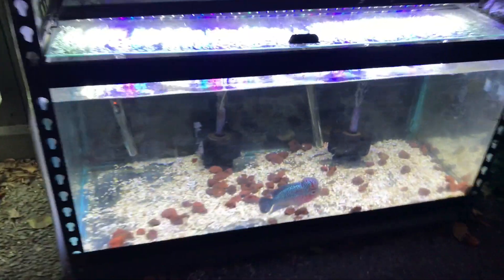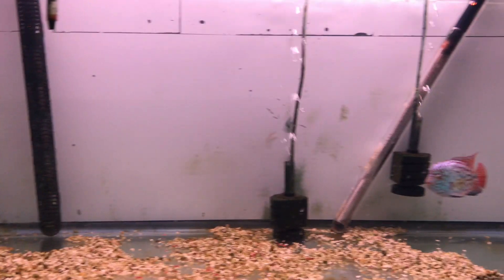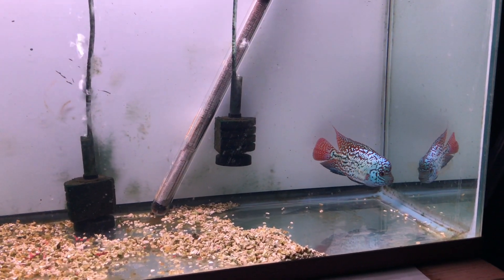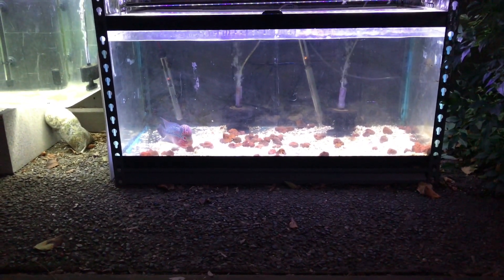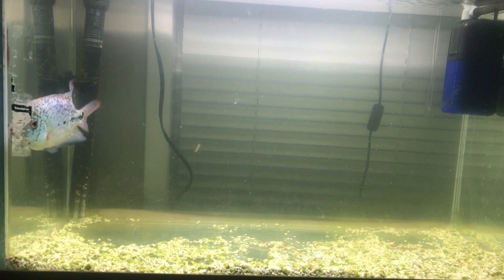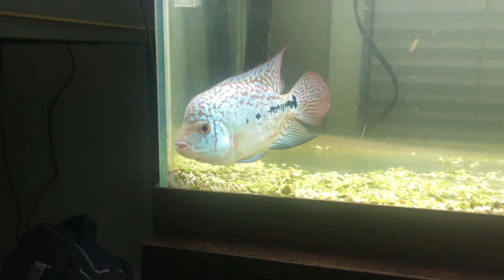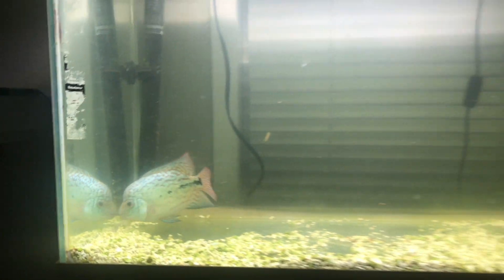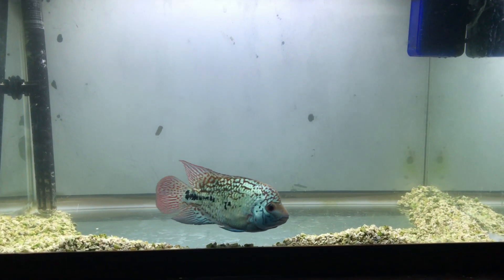2 for 1?!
Video and Music from Inshot

I’ve made a fair trade! What do you think?! Lemme know in the comments!

Musician: @iksonmusic